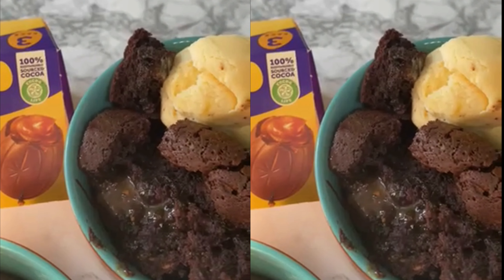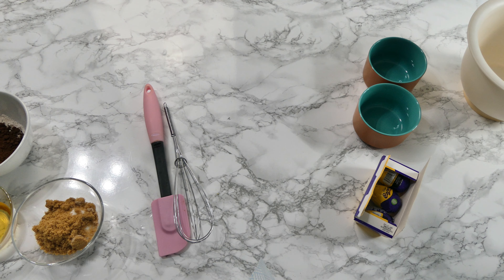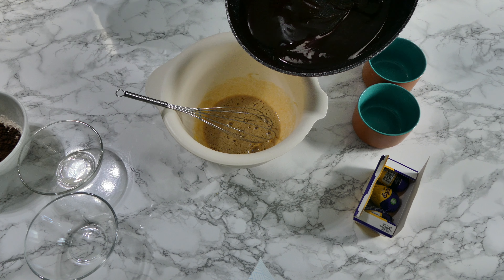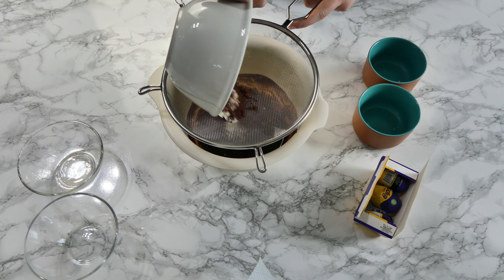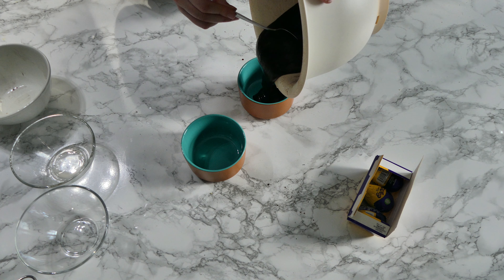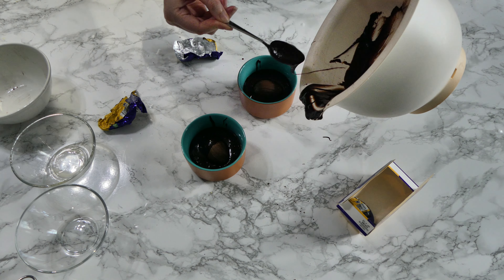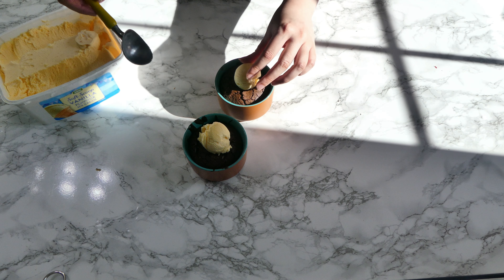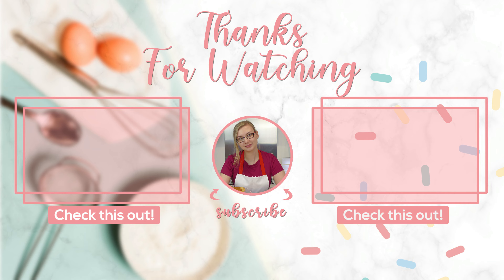CADBURY CARAMEL BROWNIE POTS | Individual Brownie Recipe | The Geeky Baker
Hey guys! :)

If you're new around here, my name is Alisha and today I'm going to show you how to make Cadbury caramel brownie pots. This is an individual brownie recipe that is enough for 2 ramekins.

Ingredients:
60g butter
50g dark chocolate
1 large egg
1/4tsp vanilla extract
50g caster sugar
35g light brown sugar
25g plain flour
15g cocoa powder
2 Cadbury caramel eggs

Alisha x